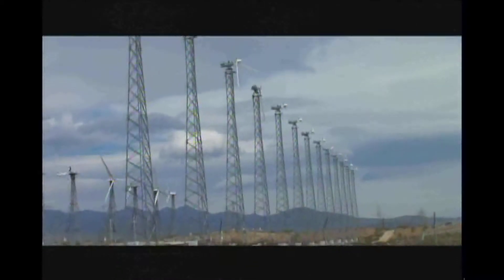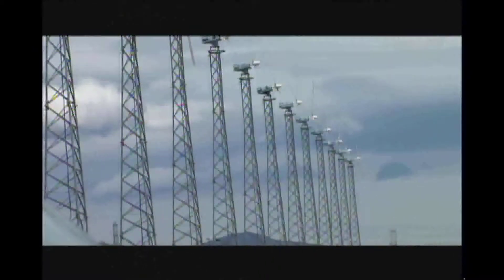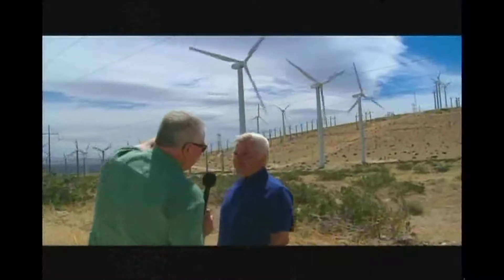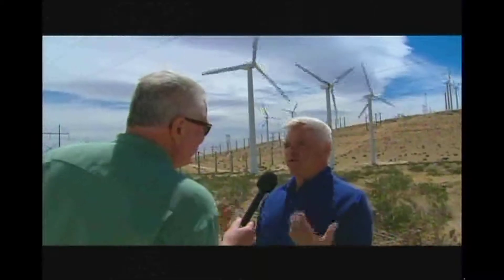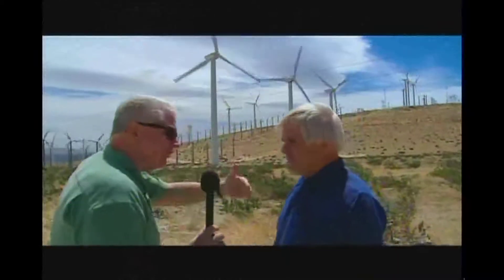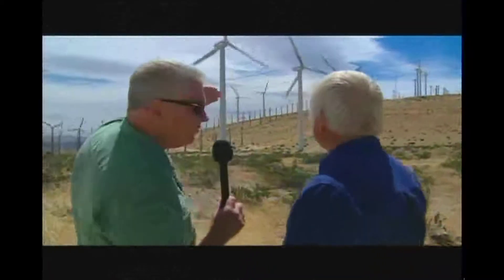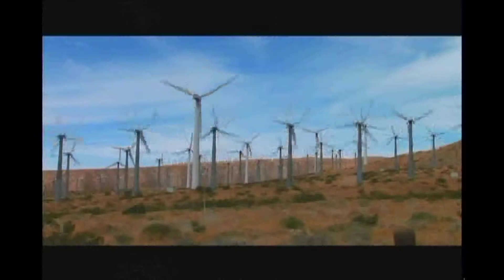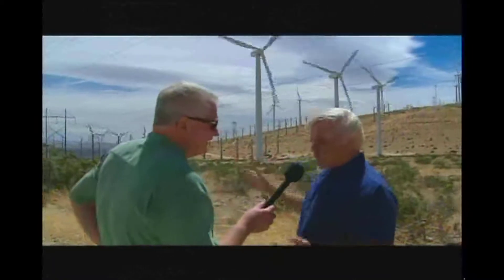California's Green Part 2 with Ken Huskey